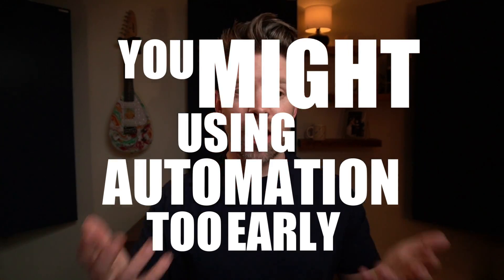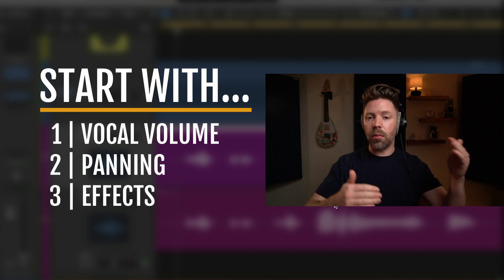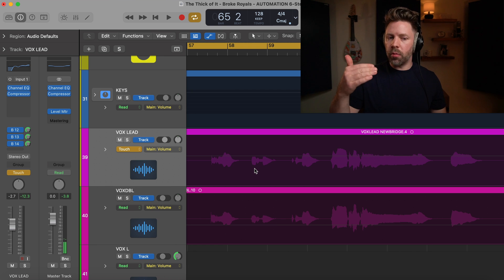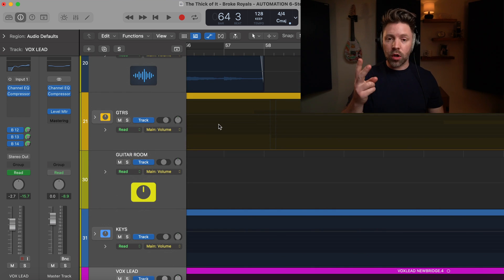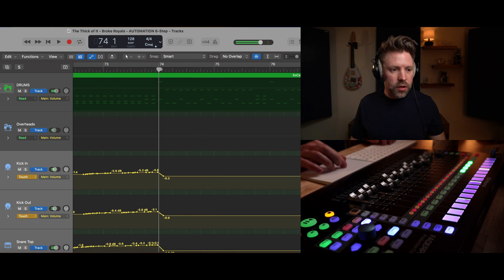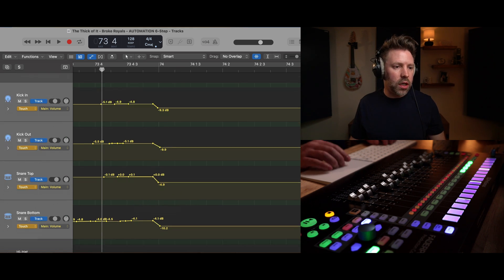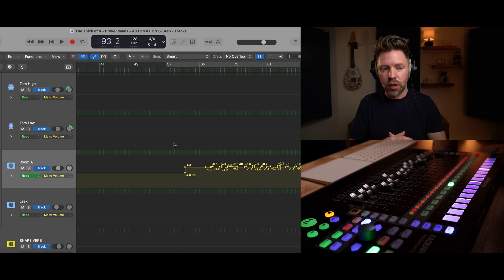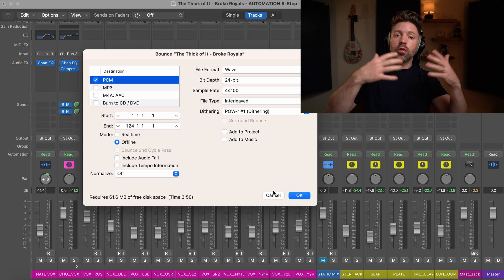Fine tune your mix with AUTOMATION: Mix like a PRO Step 6 (Logic Mixing Tutorial)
If you're struggling to get your music to sound professional in Logic Pro, this video is for you!